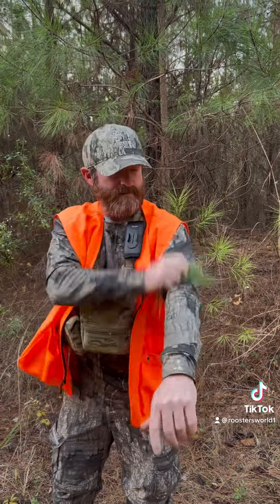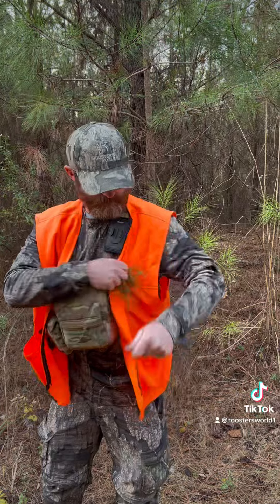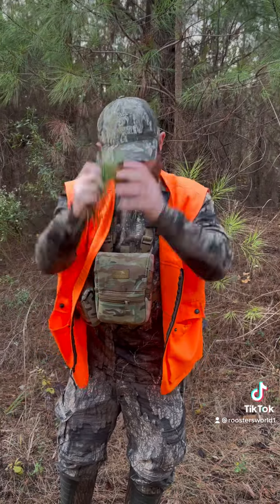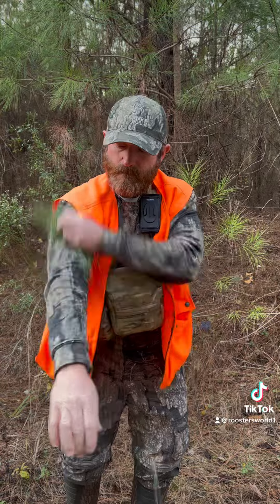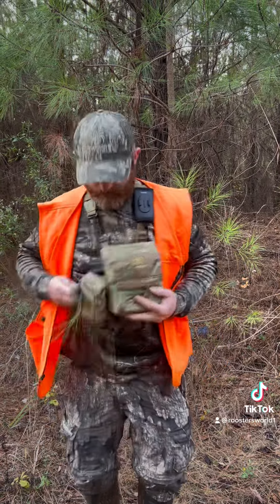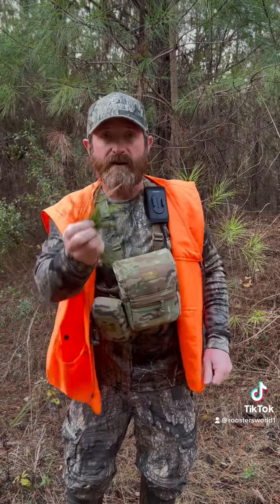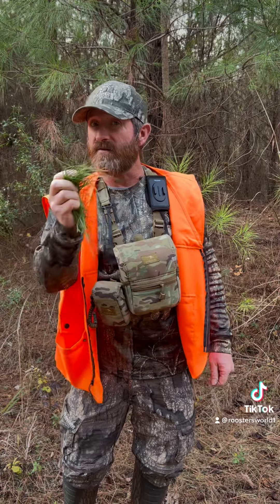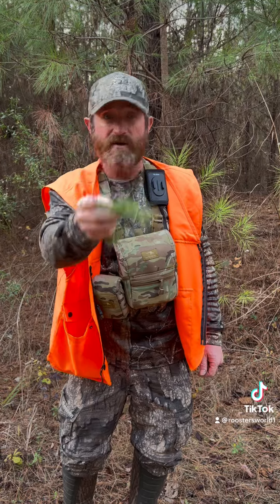Free Cover Scent Trick